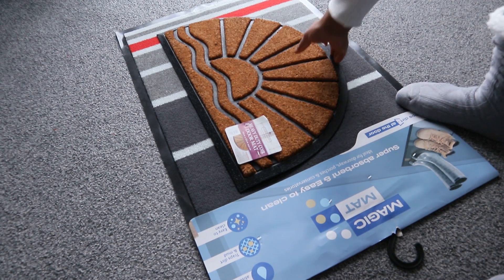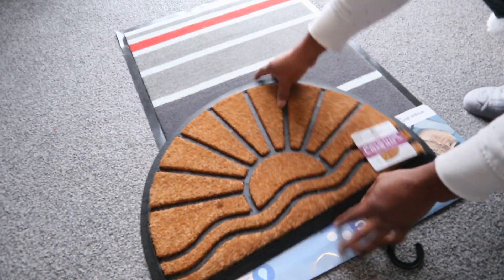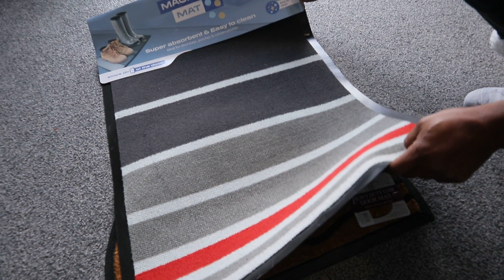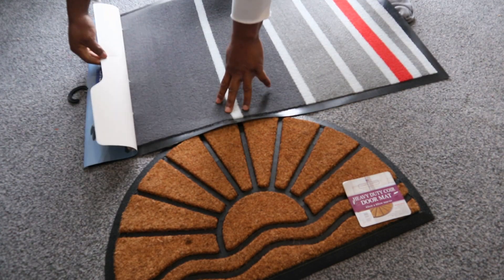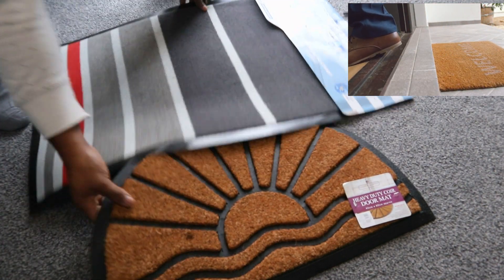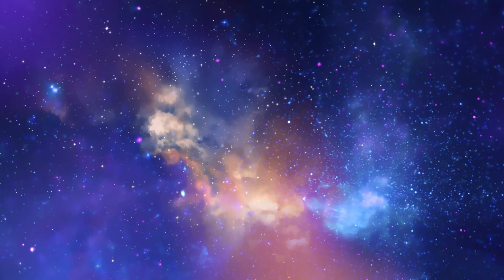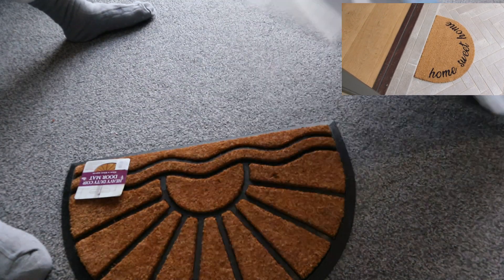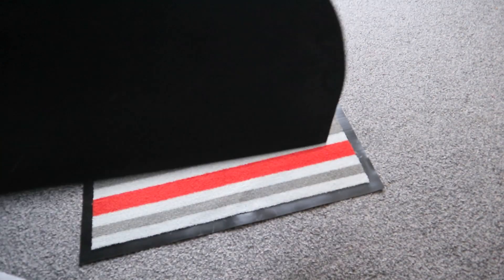Why Is Everyone Buying This? Door Mat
This video is about door mat I bought from Amazon that I noticed Everyone is buying in my neighborhood
Perfect Dirt Trapper: Our innovative design incorporates high-quality synthetic turf and durable rubber strips to create an efficient outdoor doormat that effectively removes mud. Our outdoor front door mats will keep your doorstep clean and orderly.

Leak-Proof and Non-Slip: Our premium large outdoor rug is reinforced with PVC rubber to trap water and maintain stability even during heavy rainfall and snowfall. This entry rug will not slide and can withstand high levels of foot traffic.

Ideal Size: Our outdoor rugs feature a low-profile design, measuring only 0.4" in height, ensuring they won't get stuck under a moving door. With dimensions of 30''x17'', our indoor rugs for entryways will perfectly fit your patio or veranda.

Easy to Clean: Cleaning your outdoor mat is a breeze. Simply spray water on the outdoor doormat and shake off the excess. For indoor mats, a quick vacuum will do the trick. For deeper cleaning, remove debris by shaking and then submerge the mat in warm water.

Modern Style Design: Welcome guests into your home with a brand-new outdoor mat. Enhance the entrance of your home, both indoors and outdoors